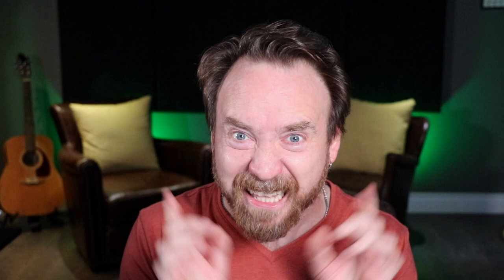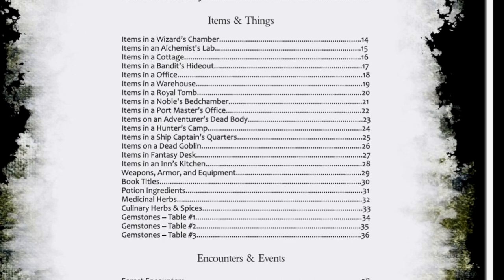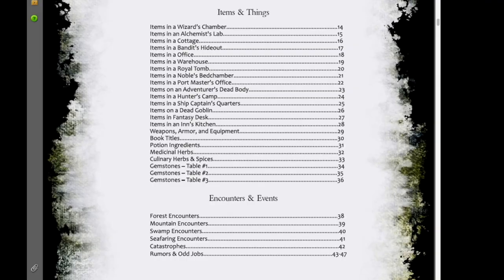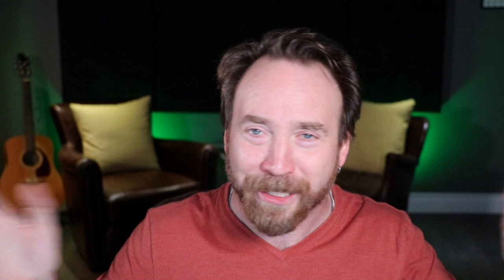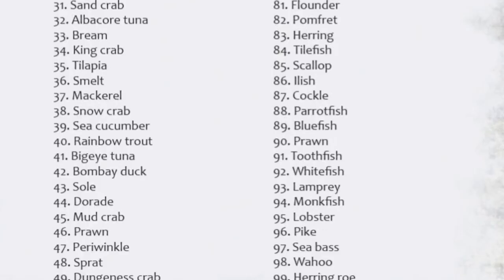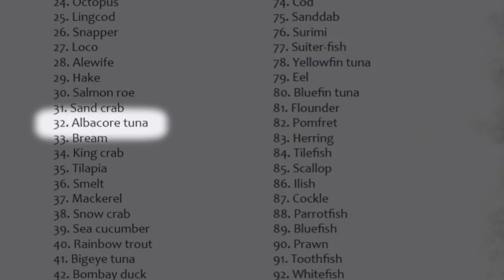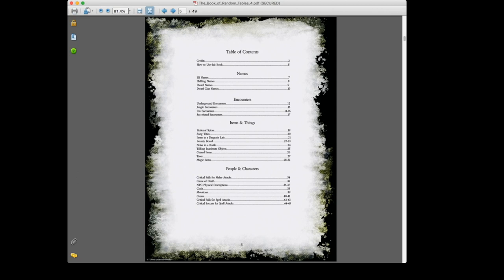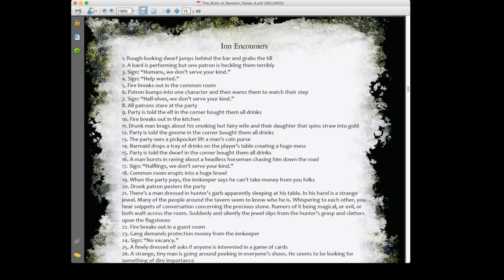Randomly create great things for your RPGs: MMD Supplemental 5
Voice actor Trevor Devall plays tabletop RPGs solo-style fulfilling the roles of both player and GM.

Purchasing items from DrivethruRPG using the links below is a great way to help out:

Special thanks to James Arnold Taylor and Gabor Vida